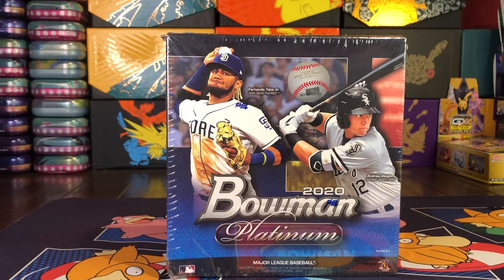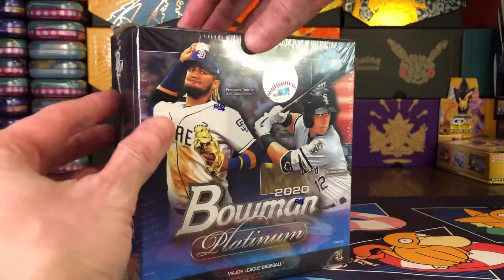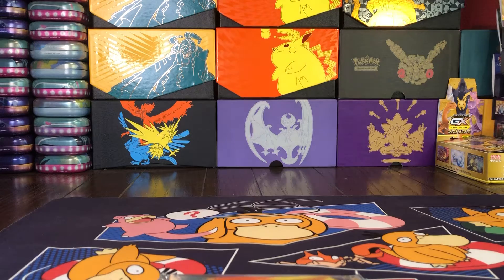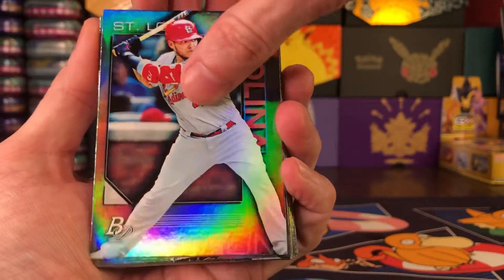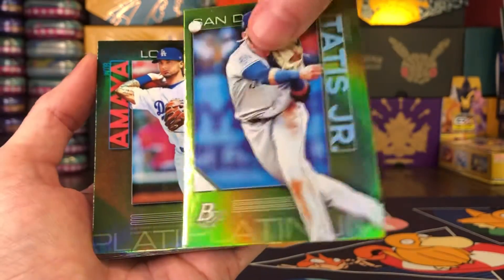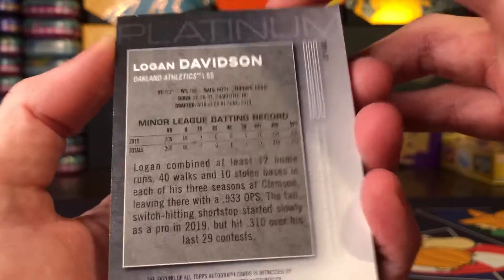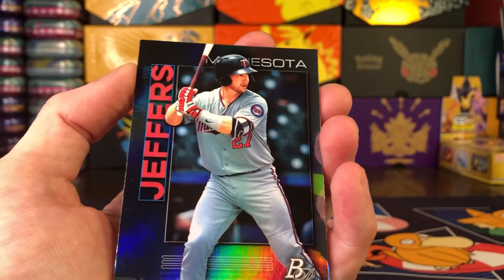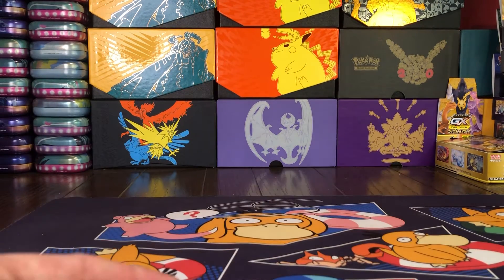Random Retail Pack Friday ep. 2! Solid auto and parallels!